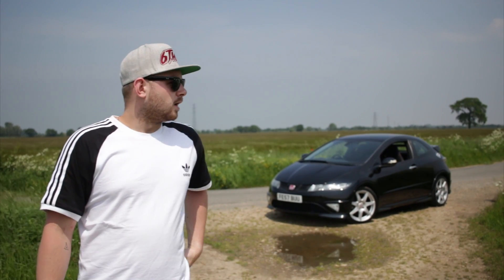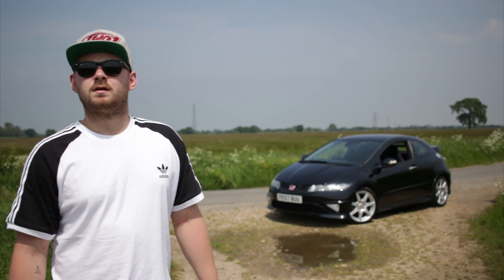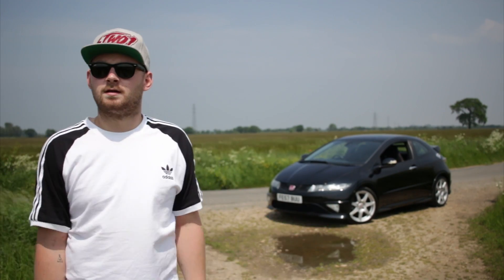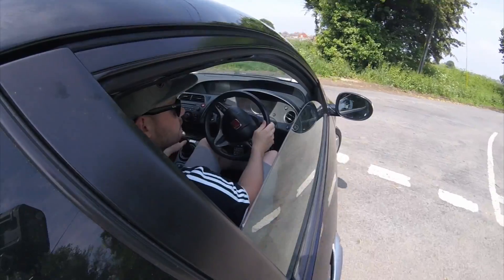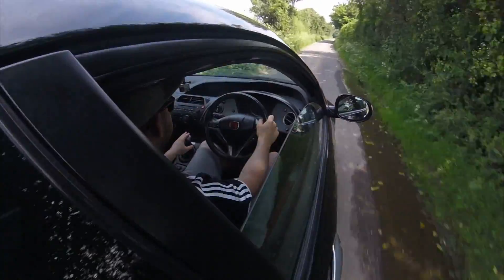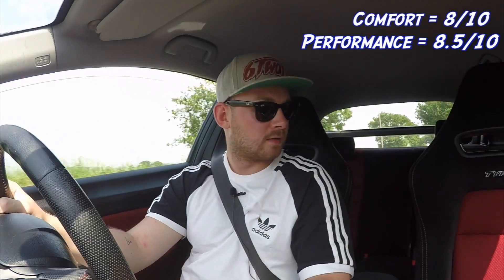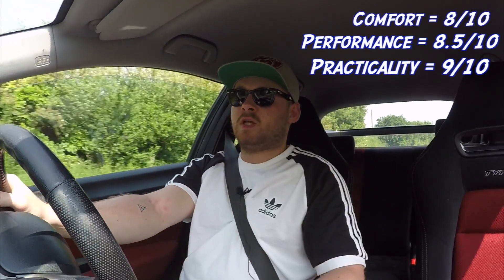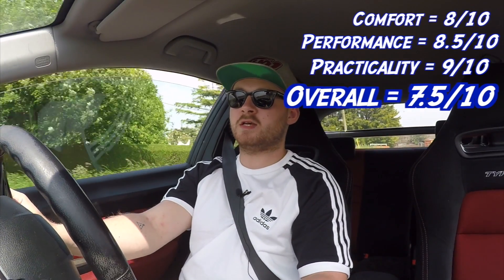FN2 Civic Type R Review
In this video I review my mate Pete's FN2 which he Kindly lent me for the weekend.